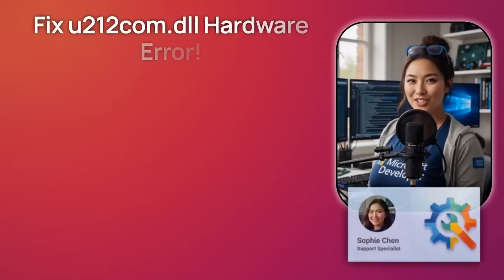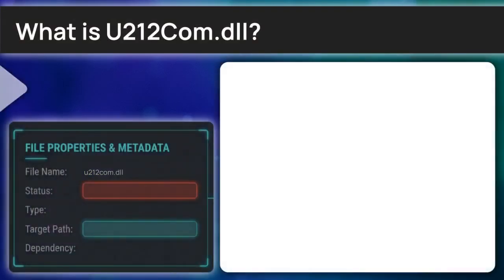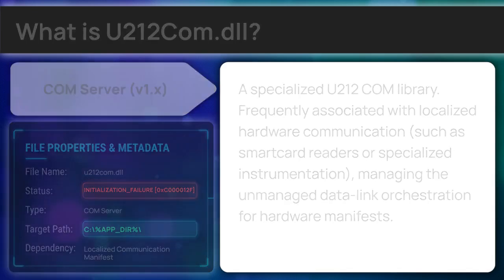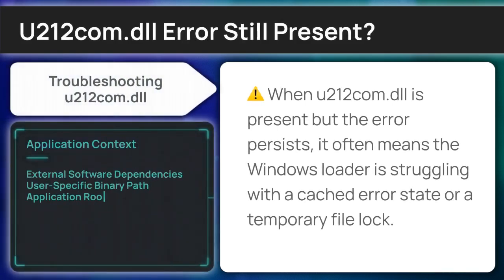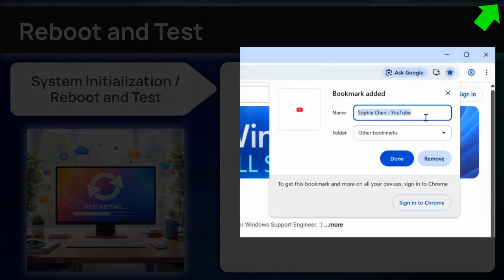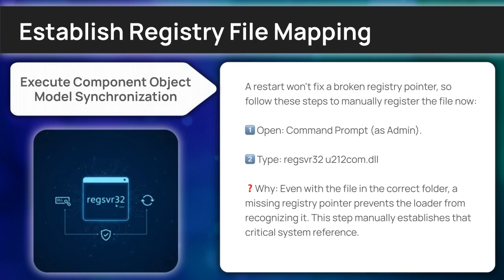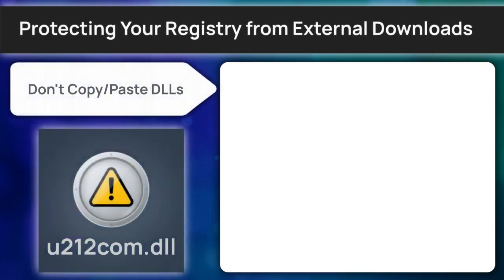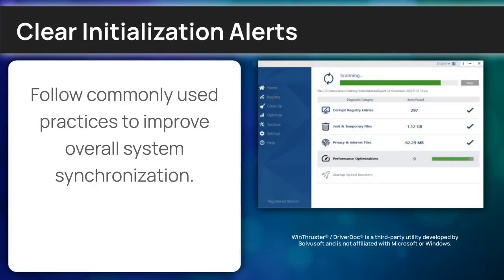Fix u212com.dll Hardware Error!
U212com.dll: How to Manually Resolve Update Errors Caused by Missing or Corrupt DLLs in Localized Communication Manifest. 🛠️⚙️ An optional utility for maintenance or diagnostics can be found

Seeing a 'U212com.dll missing' DLL error in Windows? U212com.dll is a Dynamic Link Library that Localized communication manifest uses to share core functionality across multiple internal components.

What is U212Com.dll? A specialized U212 COM library. Frequently associated with localized hardware communication (such as smartcard readers or specialized instrumentation), managing the unmanaged data-link orchestration for hardware manifests.

U212com.dll is identified as a Windows Component Library DLL that interacts with Localized communication manifest via the COM Server interface. I’ll demonstrate typical troubleshooting procedures used for these errors.

▶ Here’s What I’ll Cover:

- Understand the u212com.dll file system
- Restoring missing u212com.dll files

Timestamps:

00:00 - How to Fix u212com.dll Error on Windows PC
00:19 - What Is u212com.dll and Its Purpose
00:40 - Reinstall Program to Fix u212com.dll Error
01:00 - Reboot to Resolve Transient System Errors
01:19 - Re-register u212com.dll with regsvr32
01:53 - Avoid Unsafe DLL Downloads for System Safety